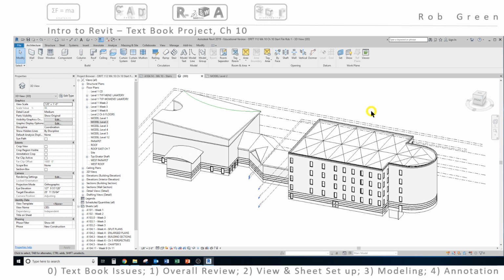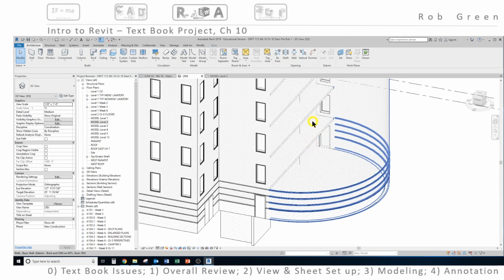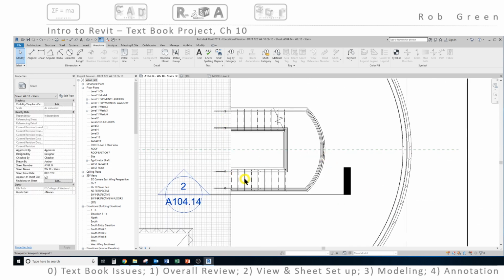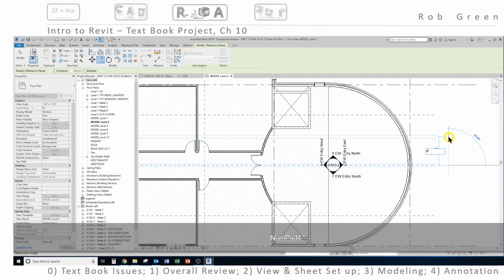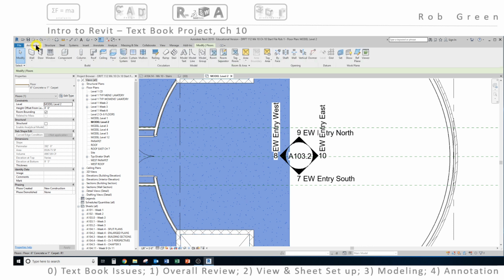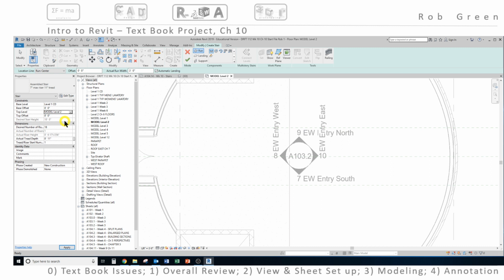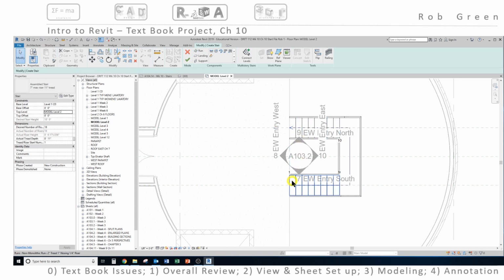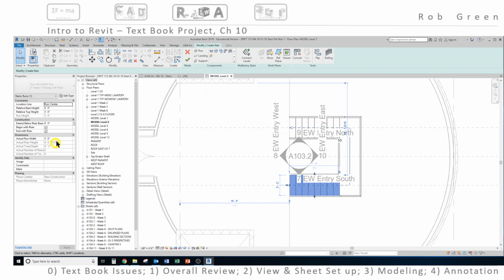Revit Stairs #1 ch a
This is part a of a-g.  This video series covers modeling stairs with a customized  circular landing.  In addition, the stairs are utilize the multi level stair technique.